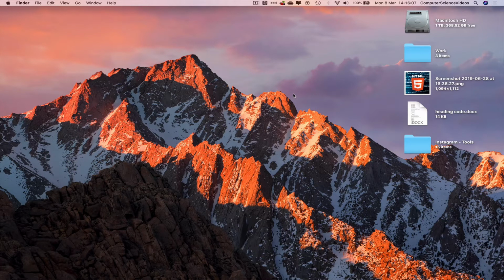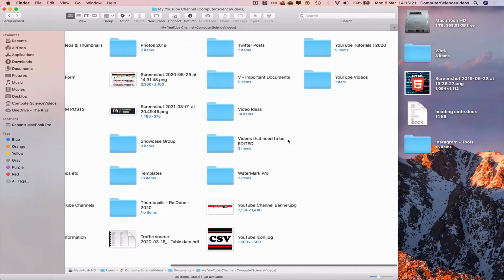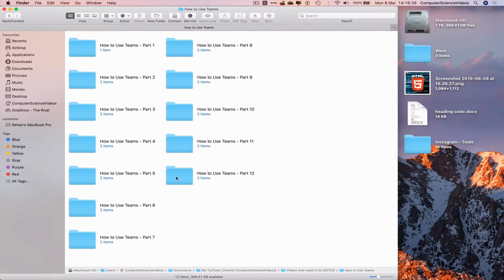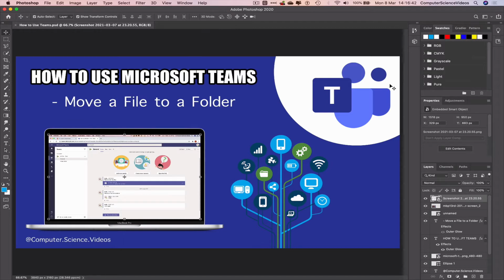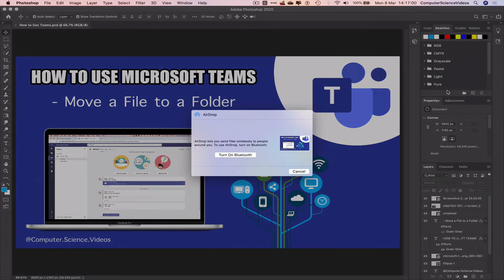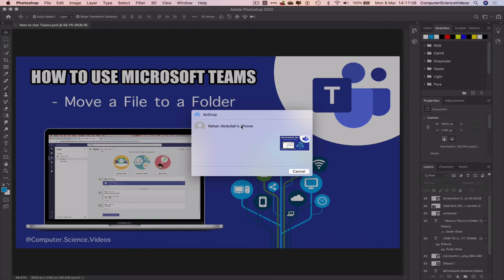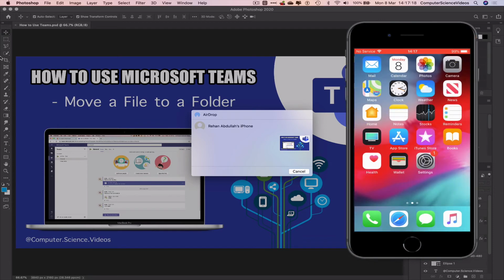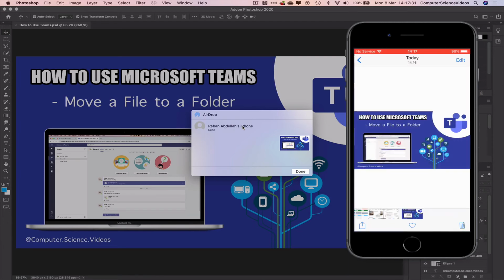How to DIRECTLY Export Adobe Photoshop Images to Your iPhone Using AirDrop On a Mac | New